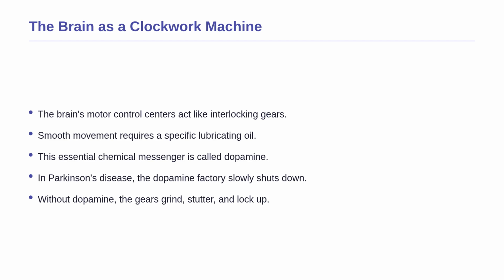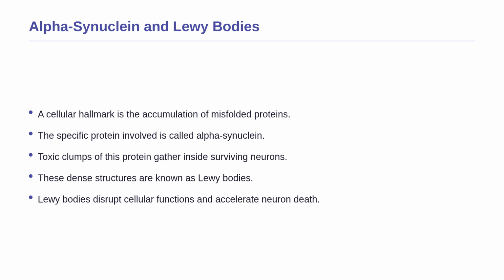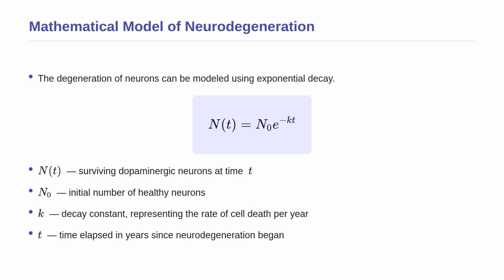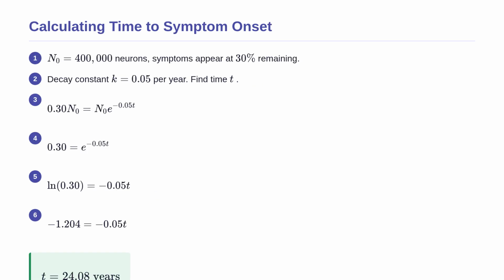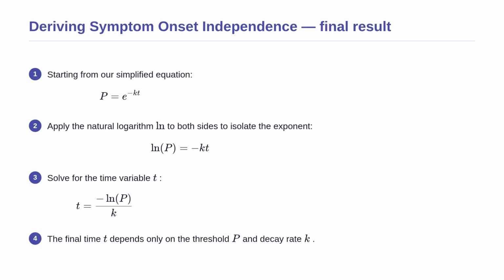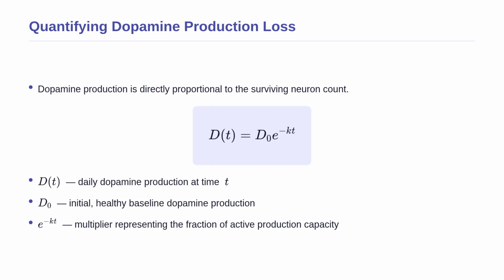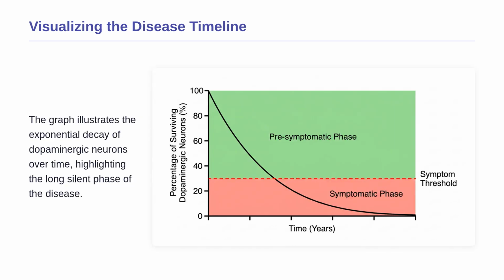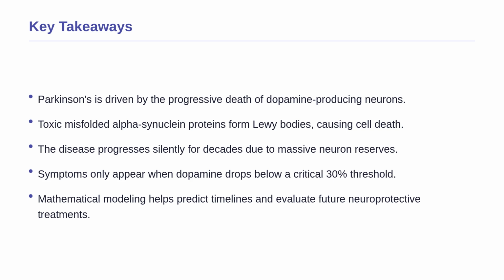Basics of Neuroscience - Pathogenesis of Parkinson's Disease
Video lecture on Pathogenesis of Parkinson's Disease for Basics of Neuroscience.